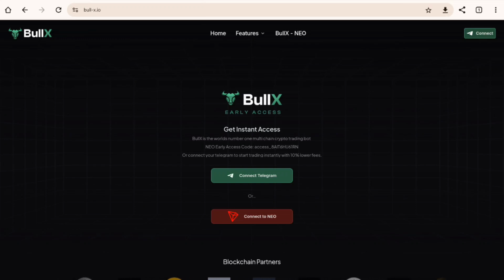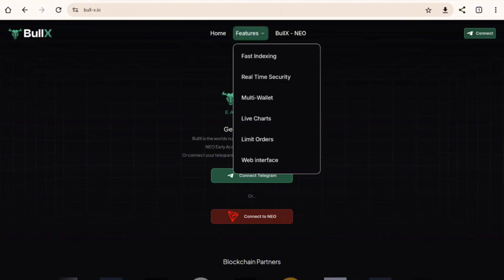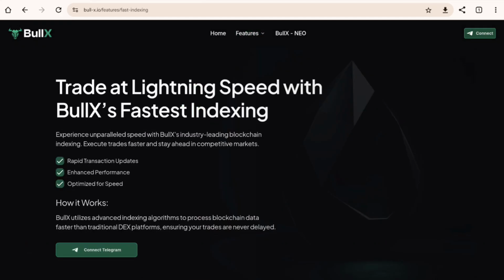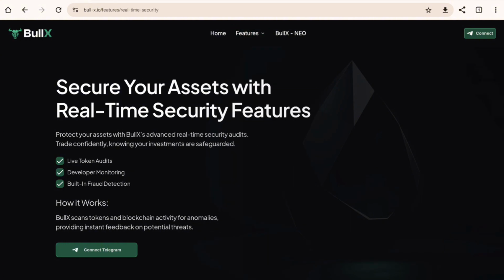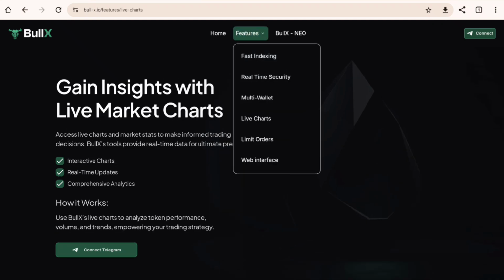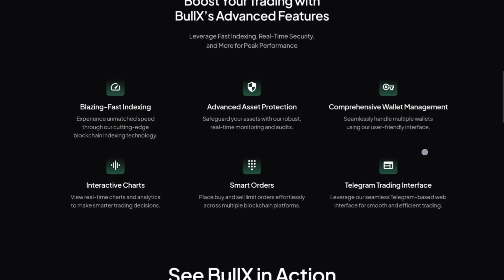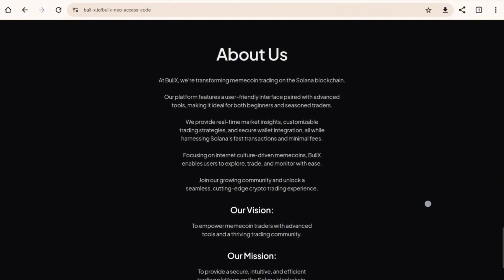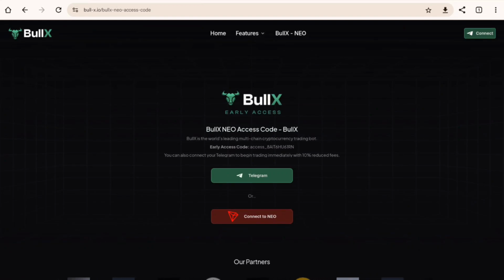BULLX VS BULLX NEO: WHATS THE DIFFERENCE? (2025)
Curious about the differences between BullX and BullX Neo? 🤔🚀 In this 2025 comparison, we’ll break down the features, advantages, and key distinctions between these two platforms, helping you decide which one is right for your crypto journey.

Timestamps:

00:00 Intro
00:10 Tutorial